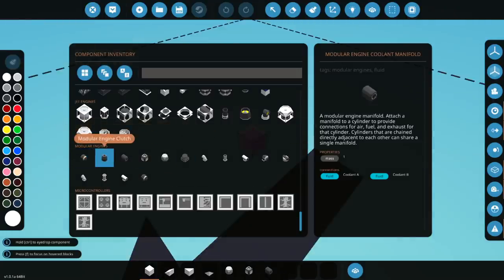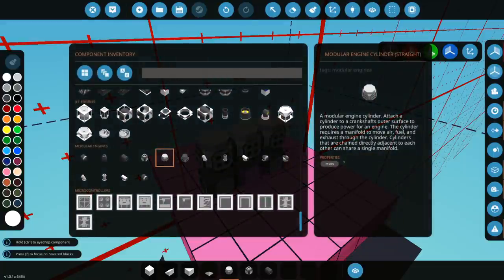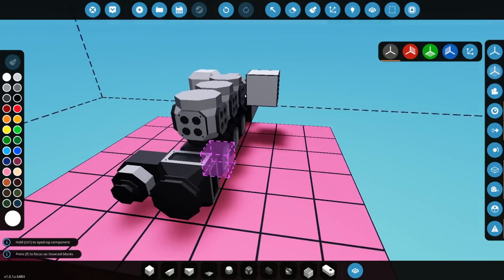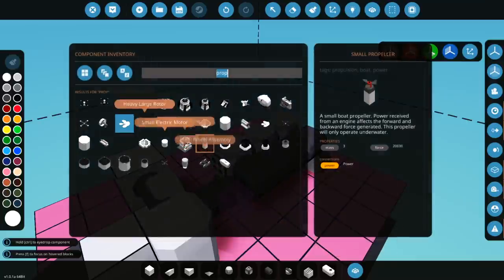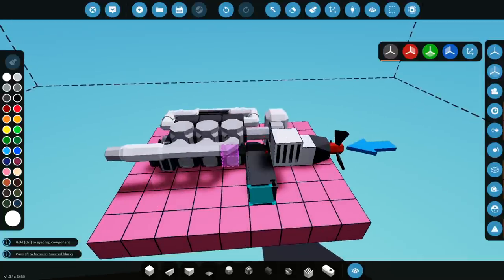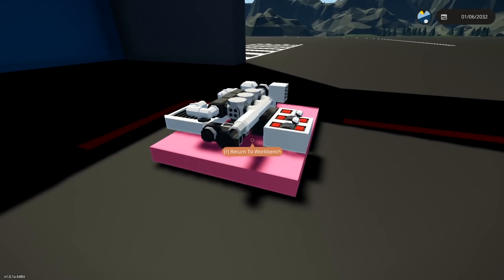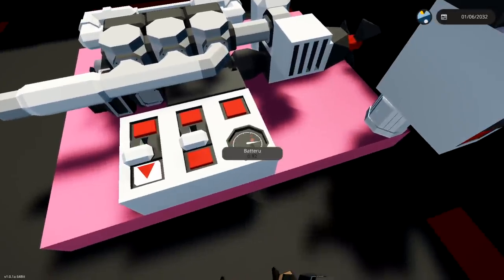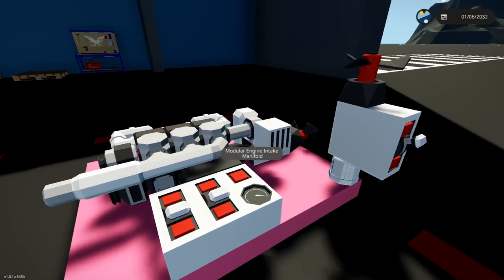Super Easy Modular Engine TUTORIAL - Stormworks Build and Rescue 1.0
You might wish to cool down the crankshaft instead of the cylinders, Just an after thought XD

This was a lot easier to do than I thought it would have been. Just make sure you turn the crankshaft around when you start and the rest is super easy to do. Hope this was easy enough for you guys to follow! As always, I hope you guys enjoy the video!